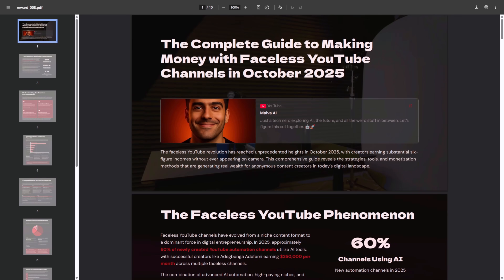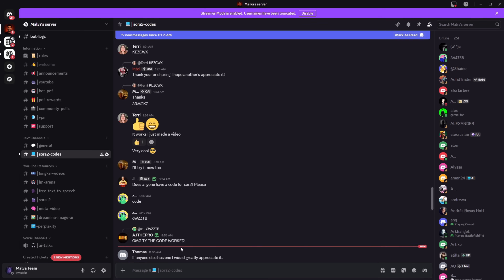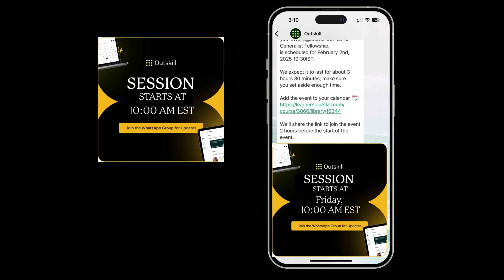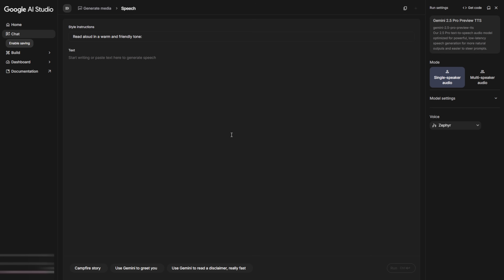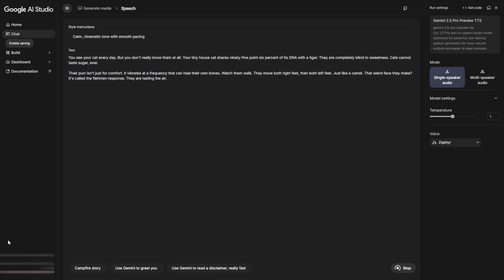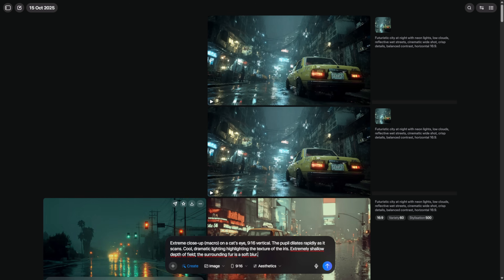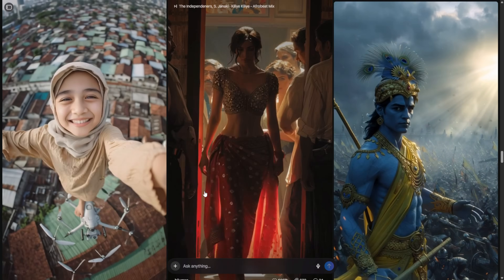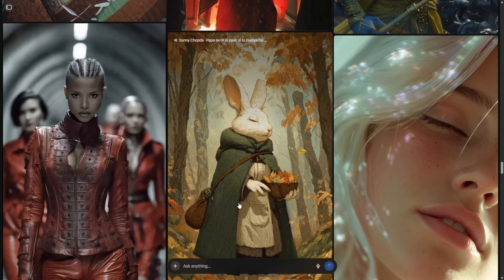Make Monetizable YouTube Shorts with Meta AI (100% FREE & Unlimited)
If you’re here, it’s because you want a fast, reliable way to make Shorts, Reels, or TikToks that actually get views — no camera, no paid software, no watermarks.

In this video, I’ll show you how to build complete vertical videos using just three parts:
the Script, the Voice, and the Visuals — all 100% FREE & UNLIMITED.

Everything you need — the ready-to-use prompt, the tools, and the links — is inside our Discord community 👇

Once inside:
1️⃣ Go to the bot-pdf section.
2️⃣ Post the link to this video + a screenshot showing:
 ✔️ You liked the video
 ✔️ You left a positive comment
 ✔️ You watched the video fully
3️⃣ The bot will instantly send you the latest free PDF + the complete prompt.

Inside the PDF you’ll find:

The exact workflow shown in this tutorial

All the free tools (no trials, no hidden limits)

AI tricks & secrets to get the best results

And community-only bonuses we don’t share on YouTube

🔥 What you’ll learn in this video:

How to generate viral short-form scripts with ChatGPT or Gemini

How to turn text into voice using Google’s free Text-to-Speech

How to create animated 9:16 scenes using Meta’s AI generator

How to edit & export your final video in CapCut

How to repeat this workflow to build a full AI Shorts system

💡 Everything is free, unlimited, and beginner-friendly — perfect for YouTube Shorts, Reels, and TikTok.

⏱️ Chapters

00:00 The 3-Part System (Script, Voice, Visuals)
02:55 Exclusive Free AI Training & Discord PDF
04:21 Step 1 – Generate Your Script (Prompt Method)
06:31 Step 2 – Create Voice with Google TTS
08:22 Step 3 – Generate Visuals with Meta AI
11:09 Step 4 – Edit in CapCut & Publish